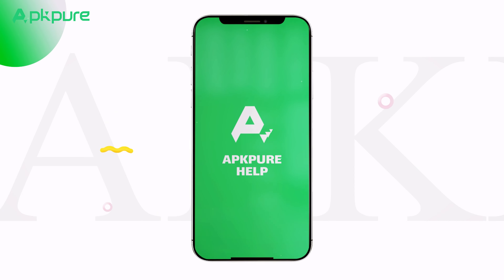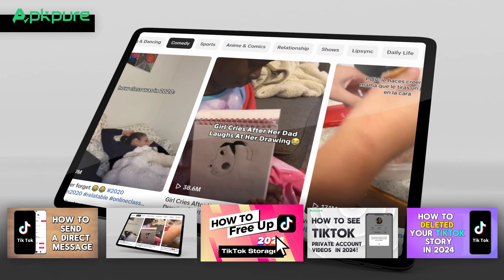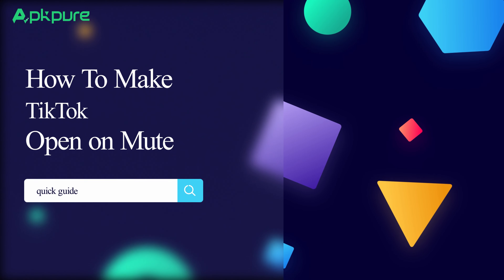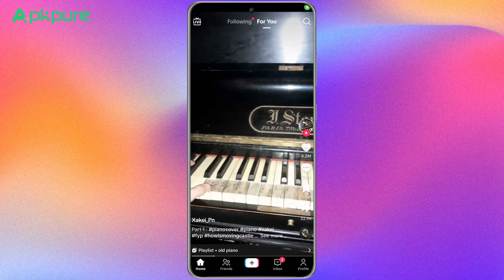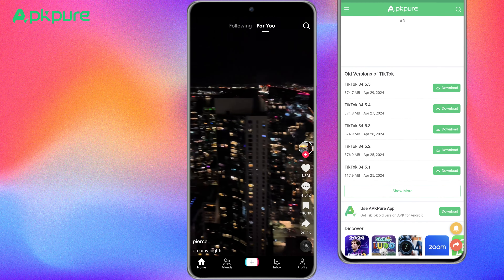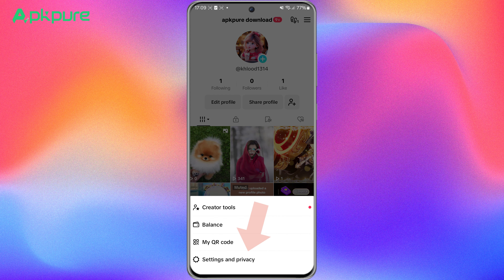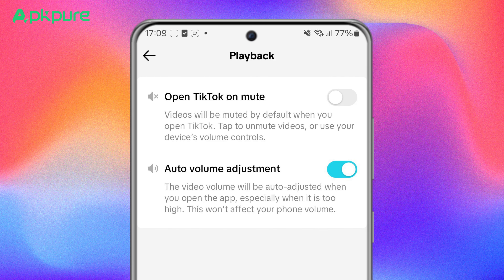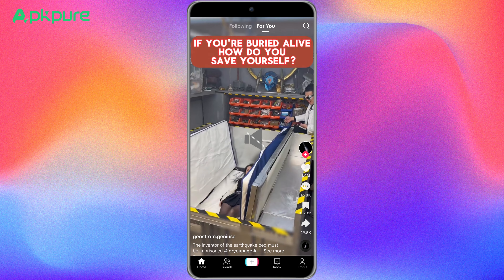How to Make TikTok Open on Mute (2024) | Newest Tutorial | Best Guide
Learn how to auto-mute TikTok on launch to avoid awkward situations in public or quiet places with this quick guide.

Step by Step Guide:
📲 Open your TikTok app.
🔒 Tap on your profile.
🔧 Open the Settings and Privacy menu.
🔍 Find the "Playback" section.
🔈 Swipe right to open "Open TikTok on mute".
🎧 Customize your TikTok experience.

🔥 Here are the direct links to download TikTok:
APKPure:

✅ Wuthering Waves Global Launch: What to Expect in May 2024 | PC, iOS & Android | Download & Play NOW ➜
package name: com.zhiliaoapp.musically